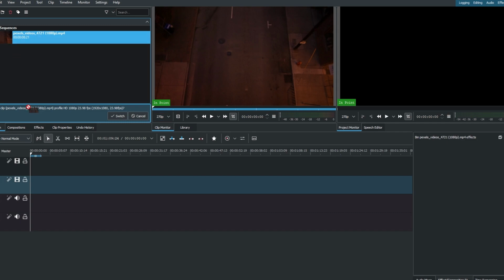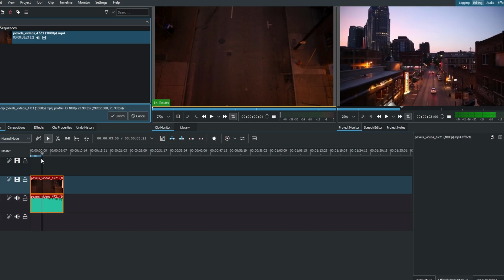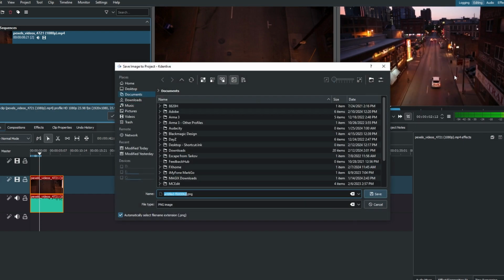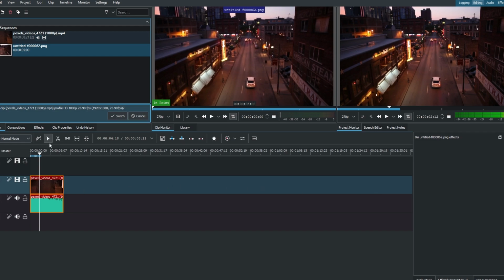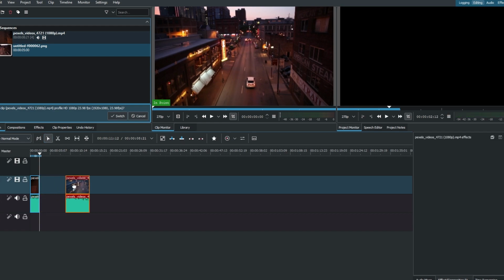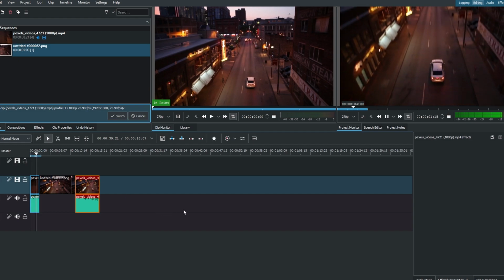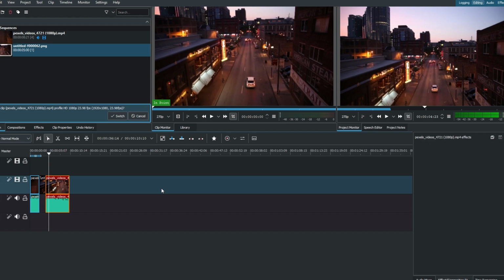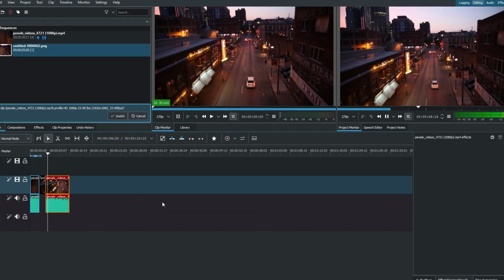Kdenlive : How to Add Freeze Frame Effect (2024)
1. Kdenlive Express Freeze Frame Tutorial
2. How to Create Freeze Frame in Kdenlive
3. Kdenlive Pro Frame Freezing Techniques
4. Freezing Frame in Kdenlive Express
5. Kdenlive Freeze Frame Editing Tips
6. How to Add Still Image in Kdenlive
7. Kdenlive Express Freeze Frame Effect Tutorial
8. Kdenlive Pro Frame Hold Effects
9. How to Pause Video in Kdenlive
10. Kdenlive Video Editing: Freeze Frame Basics